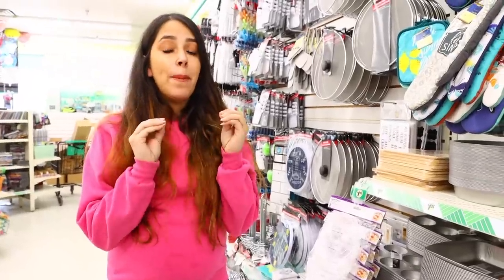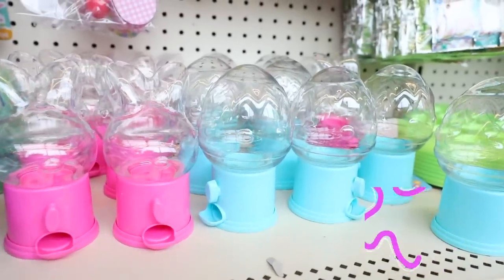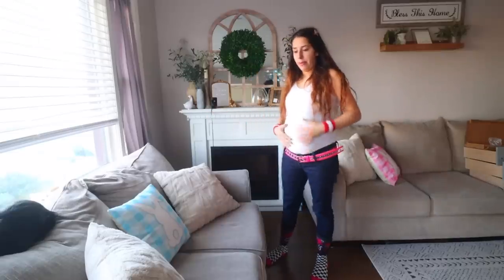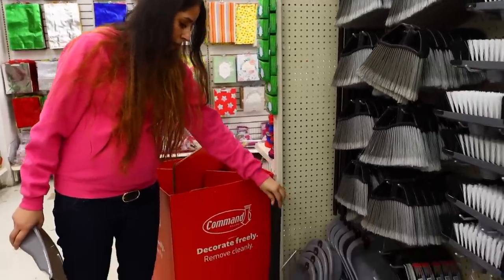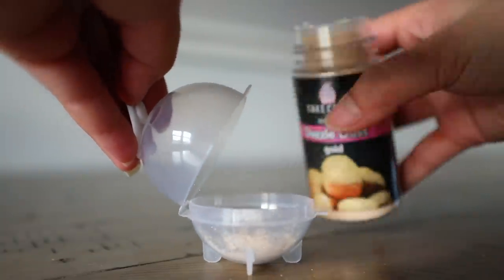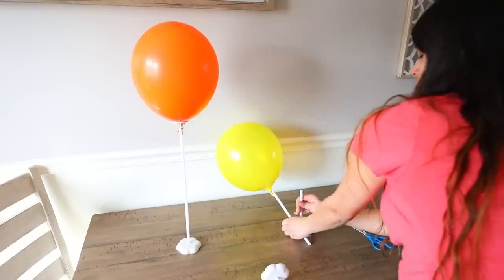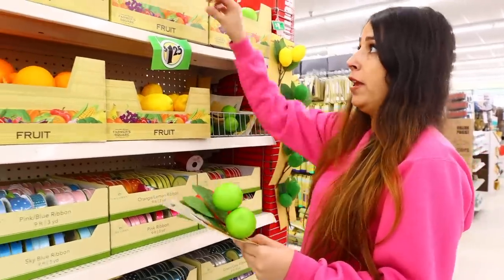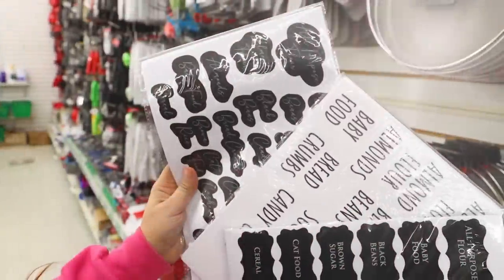50 Dollar Tree SCORES for March 2023! (organization + home hacks) 💖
and use the code BETHANY to get 5000 points on your first receipt!

Today I'm sharing new JACKPOT Dollar Tree finds from cleaning supplies, organization to beauty products and more, I've got a lot to share. You can find a bunch of Dollar Tree items for DIYS and your home right now! P.S babies gender reveal is in this video!